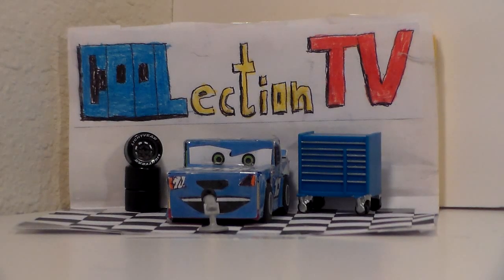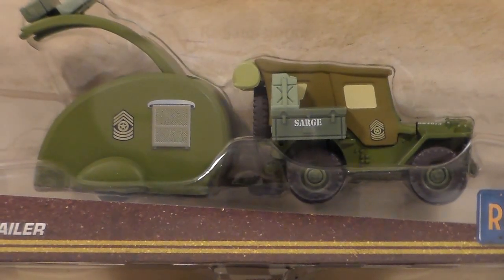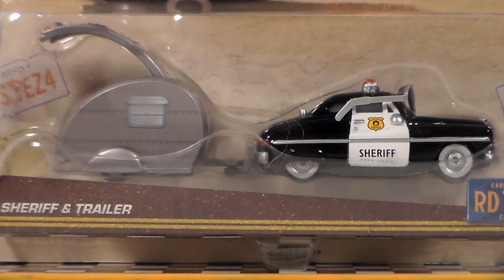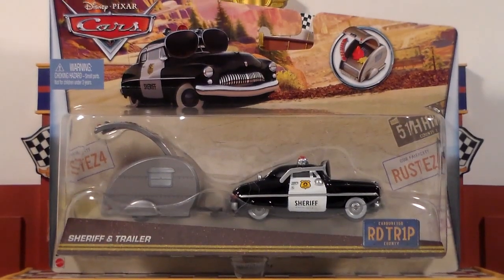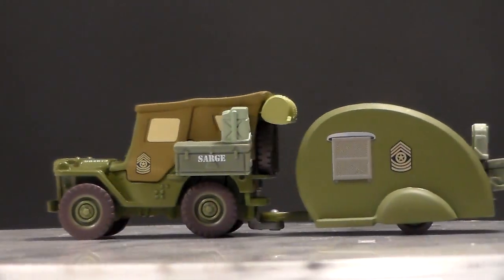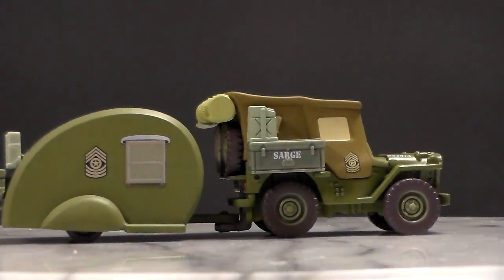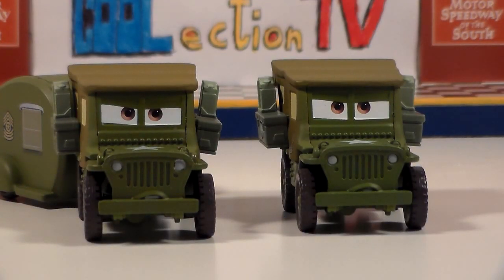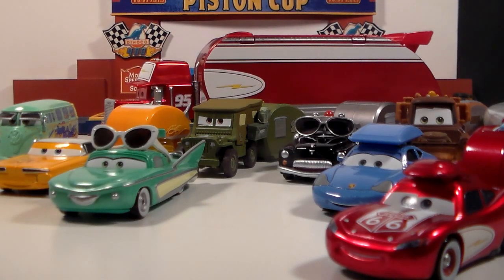ROAD TRIP SARGE, SHERIFF WITH TRAILER, NEW 2017 CARS MATTEL DISNEY PIXAR DIECAST UNBOXING REVIEW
Today we'll be looking at Sarge and Trailer and Sheriff and Trailer from Cars RD TR1P line from Mattel!

Special Thanks to:

RCcars5

AquaStrike

Dusty Vanderson

The Cars Reviewer

Mattel